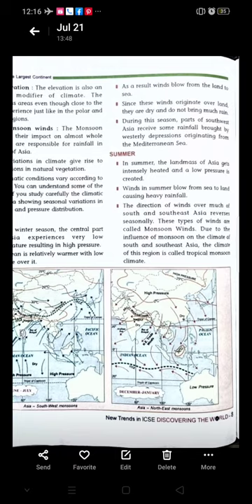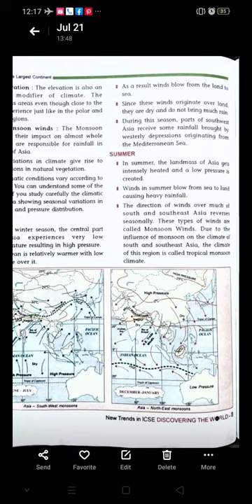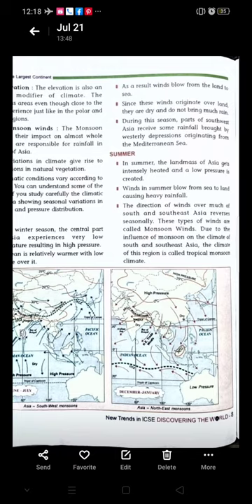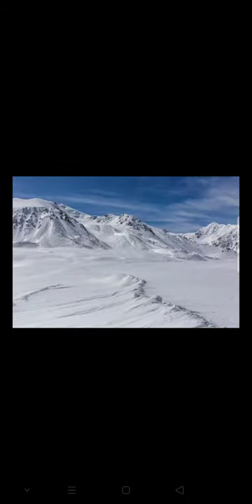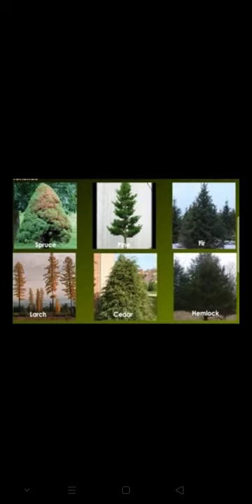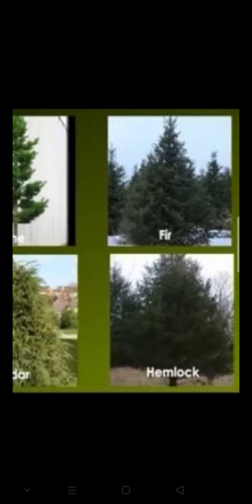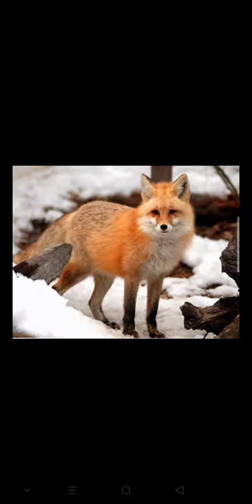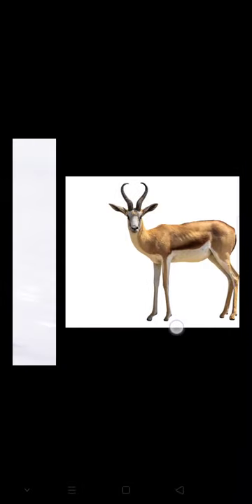Asia the largest continent, session 3